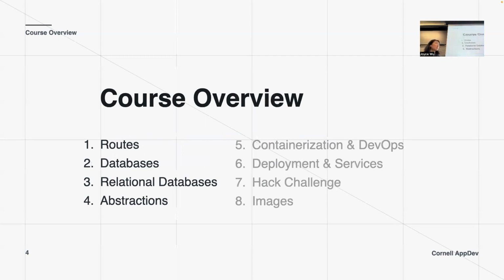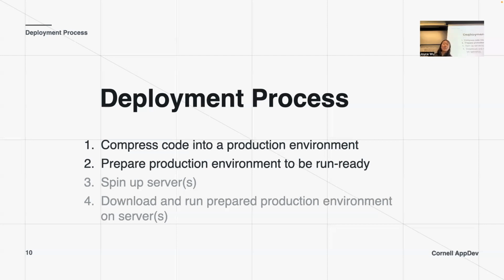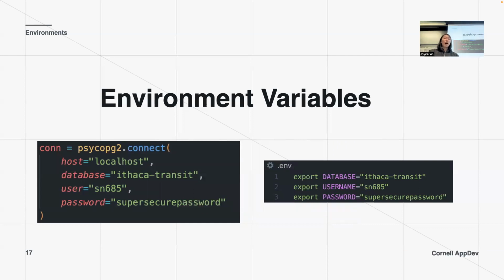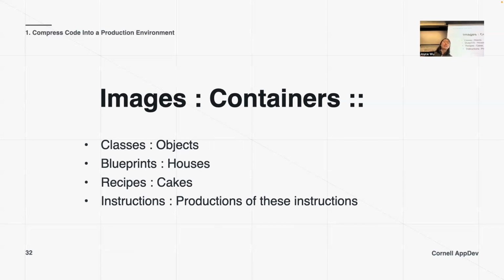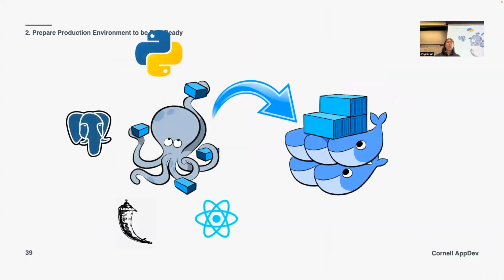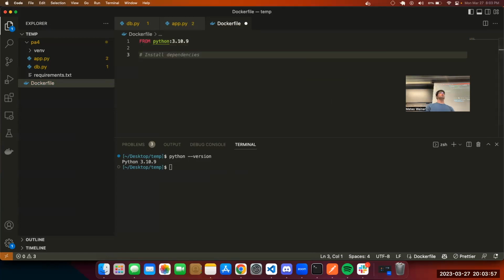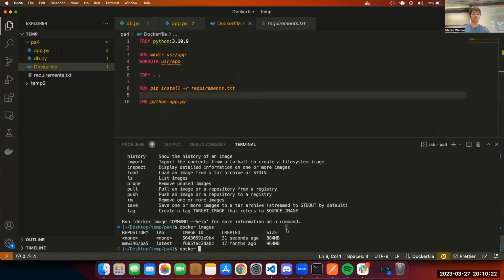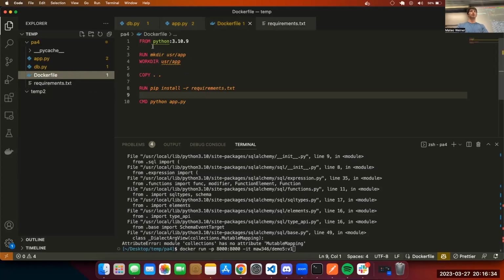Intro to Backend Development: Lecture 5 - Containerization